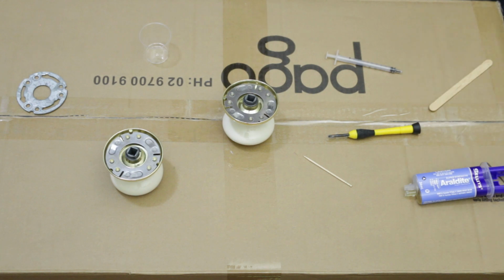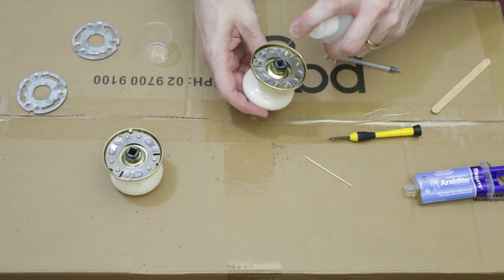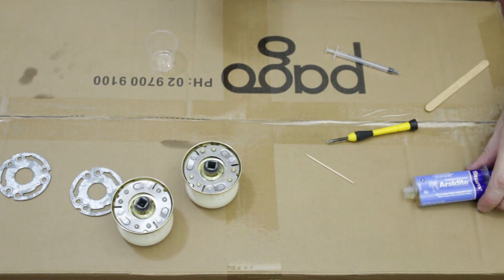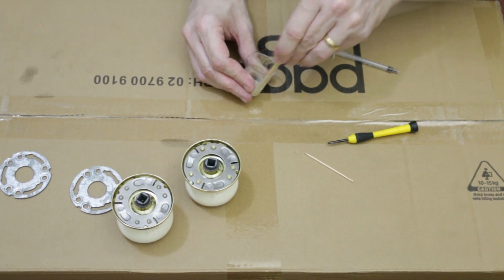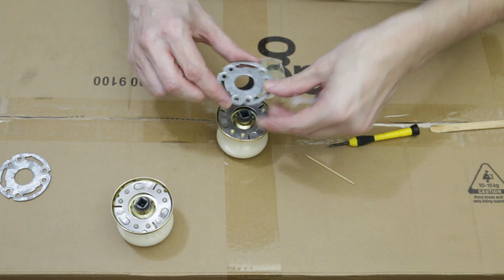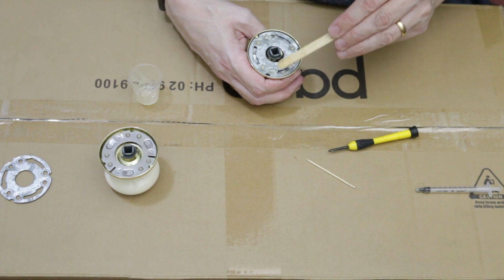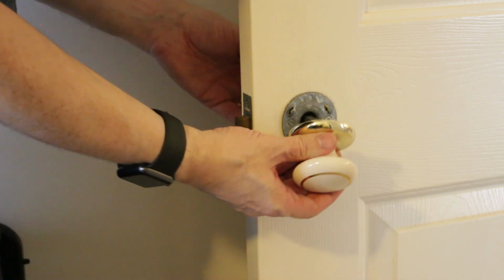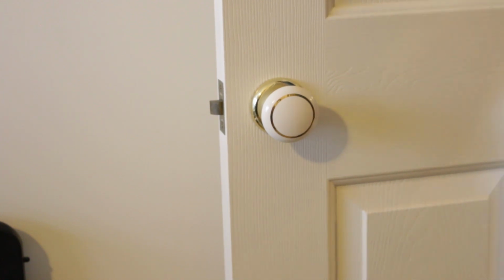DIY: fix broken door handle with epoxy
Cleaned up the surfaces of a door handle with isopropyl alcohol prior to using some super strength epoxy to repair some door handles.

The epoxy I used here was Selleys Super Strength Epoxy which says it is up to 150kg, setting time of 1-2 hours, initial bond time of 6-8 hours and a max bond time of 24-72 hours and dries translucent.

The isopropyl alcohol I used was bought from Altronics (Electronics shop) in Brisbane for $12.99 and was about half the price of Diggers isopropyl alcohol from Bunnings in Brisbane.